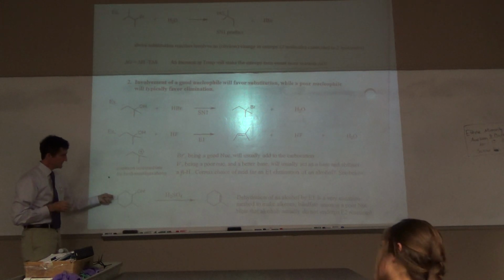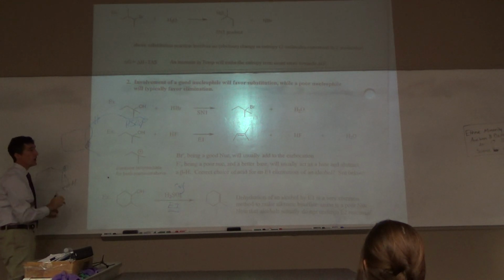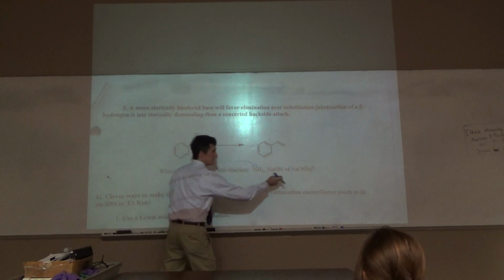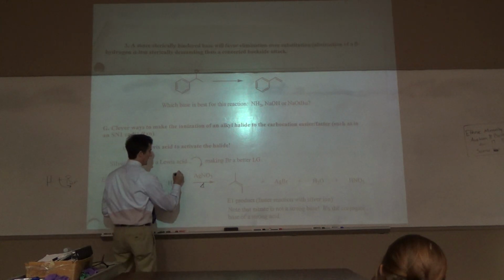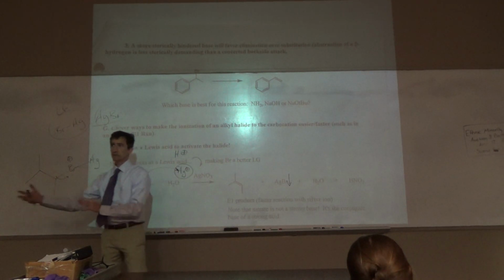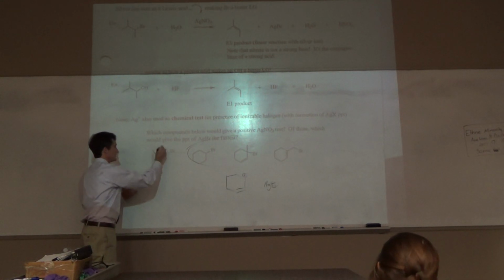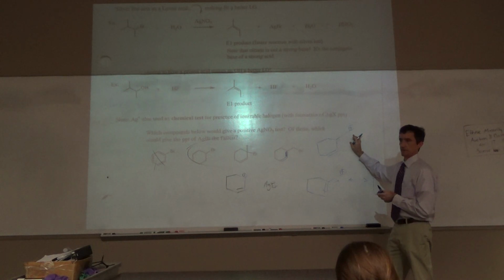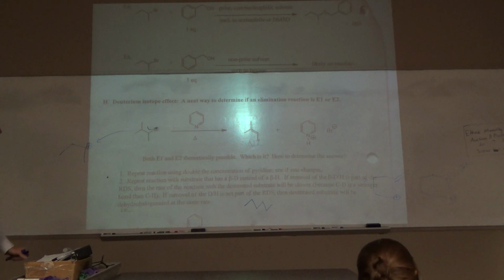Organic I_April16_More on Elim Rxns